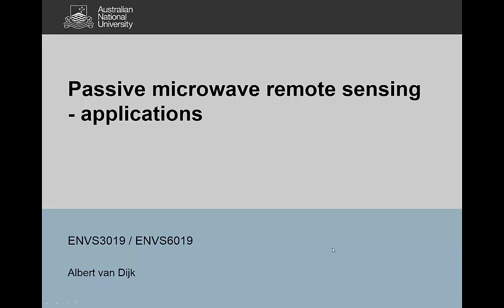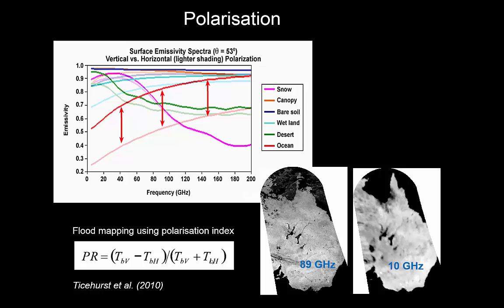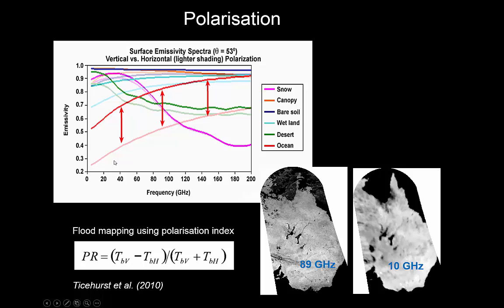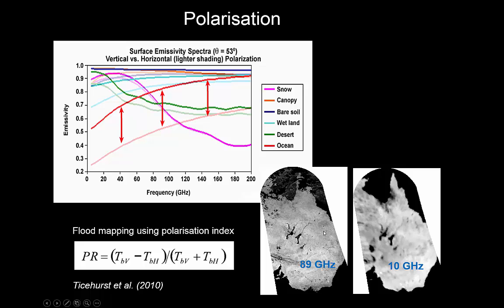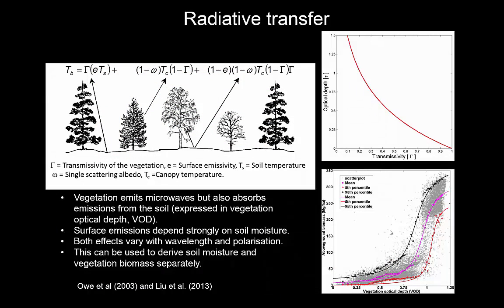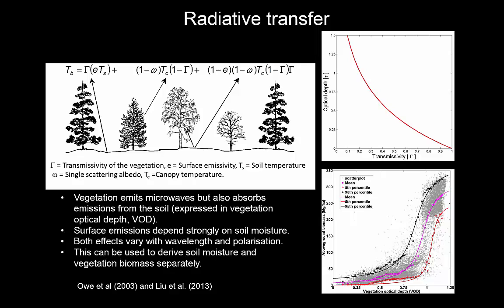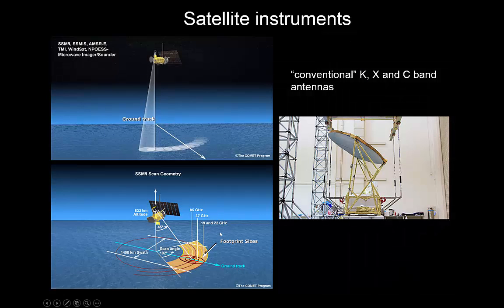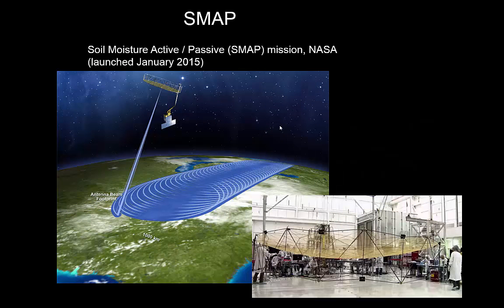RS3.6 - Passive microwave remote sensing: applications